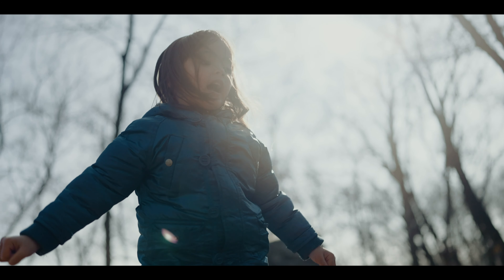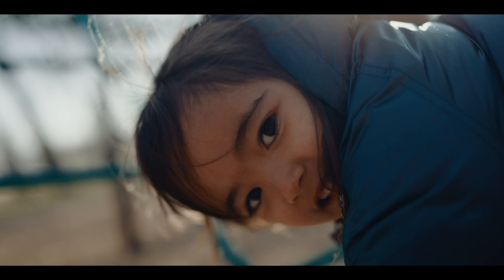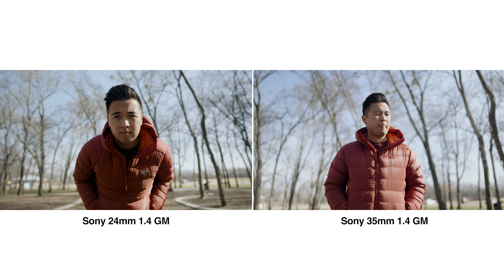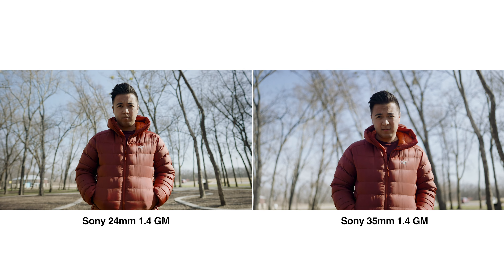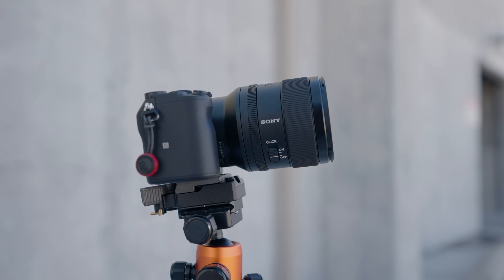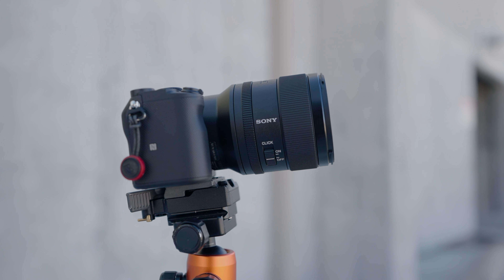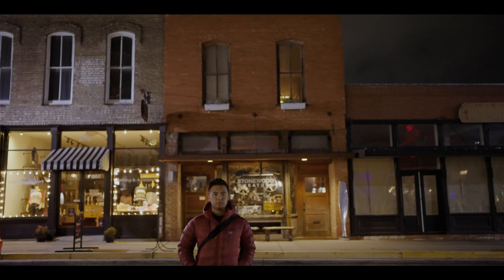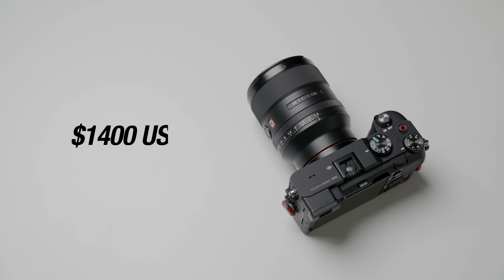Sony 35mm 1.4 G Master Lens | Is It REALLY Worth $1300?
The new Sony 35mm 1.4 G Master lens is my FAVORITE primes lens that Sony has ever made. It's sooooo perfect! Let me know what YOU think of this lens!